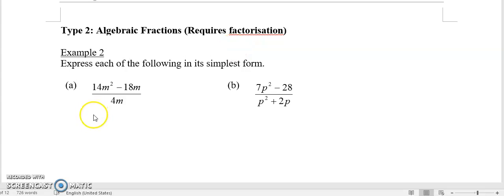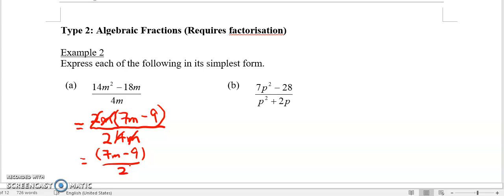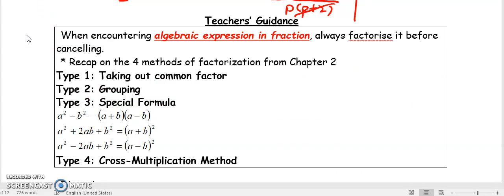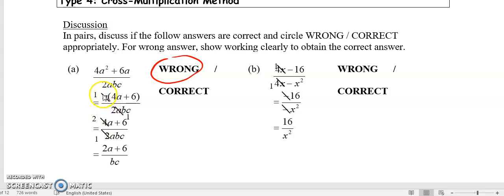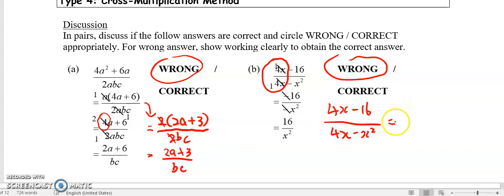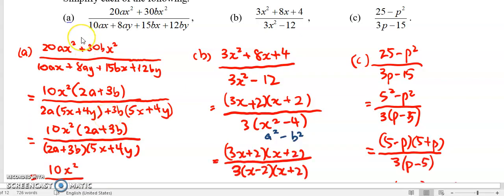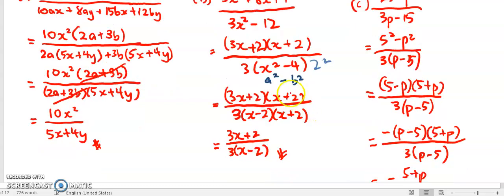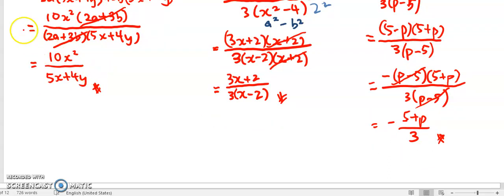Worksheet 9 - Chapter 6.1 PART2